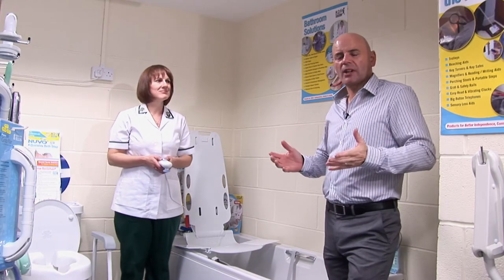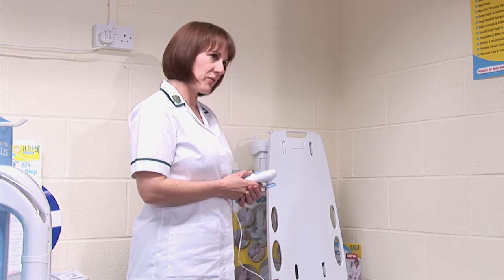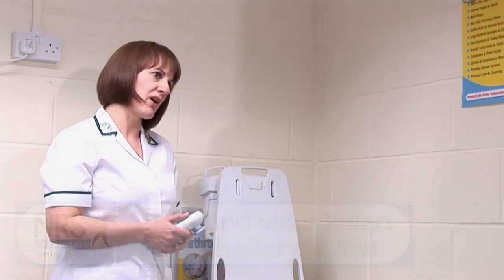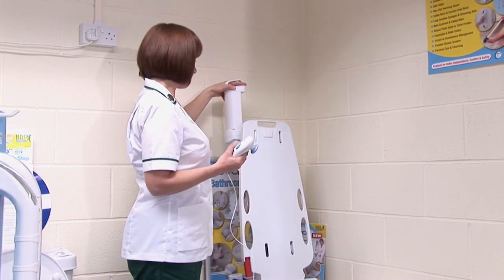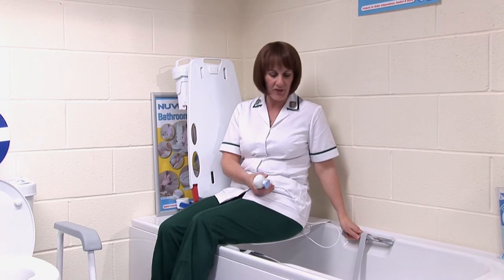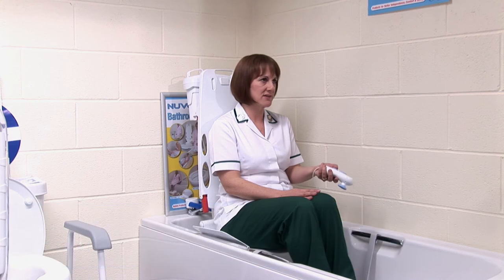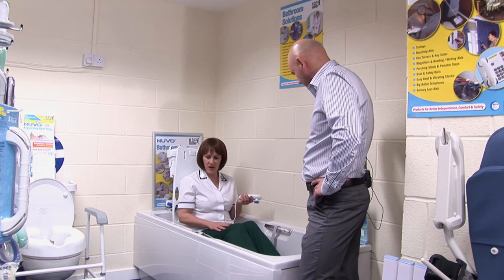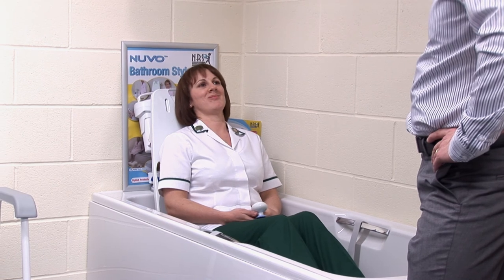NRS - Nuvo Bath Lift